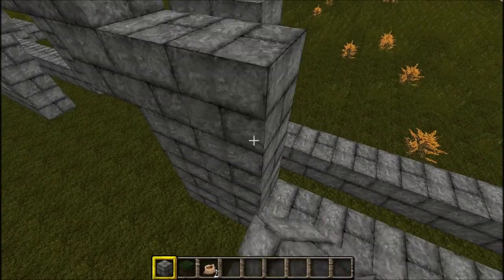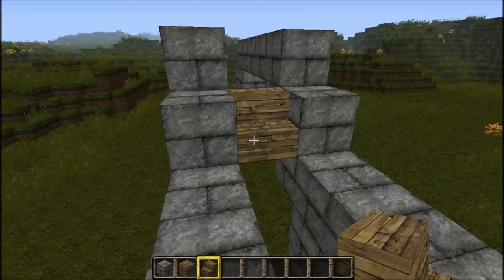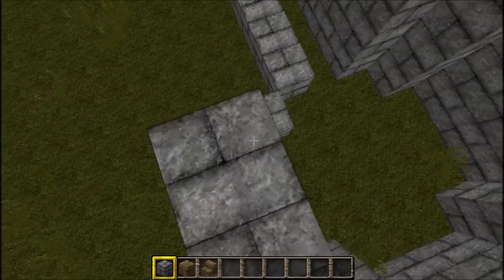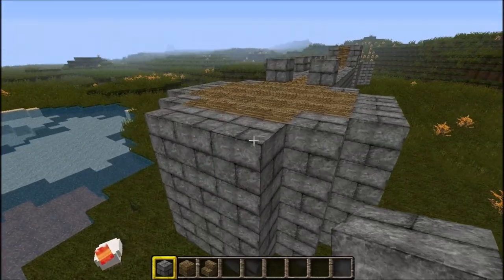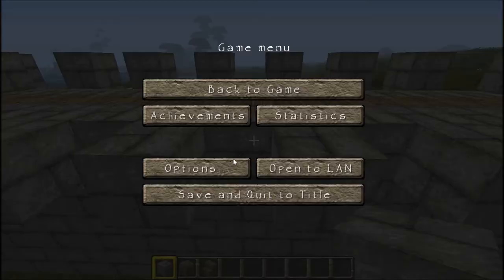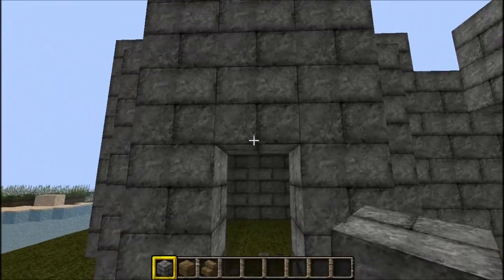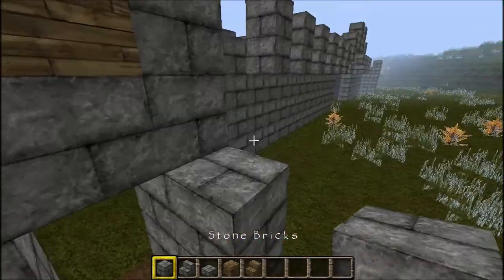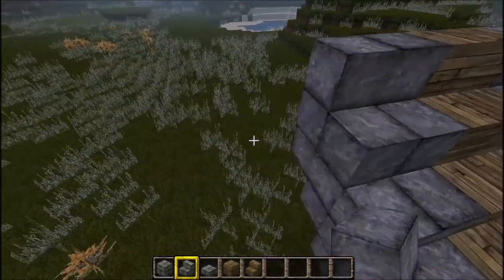Let's Build a castle #1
We kick-start a new series of building, and start off with a figure piece for a kingdom: Our first castle!